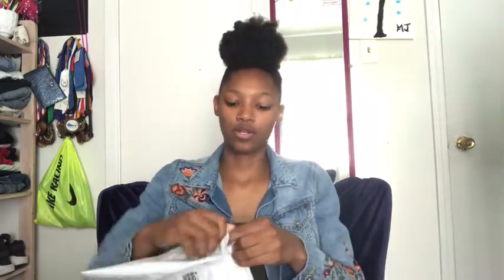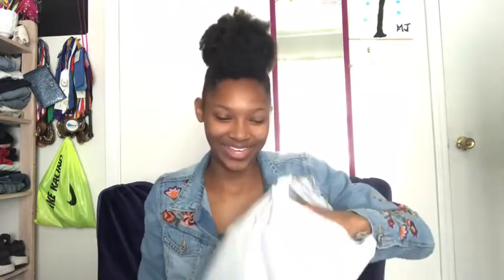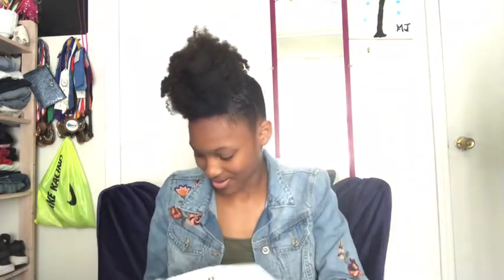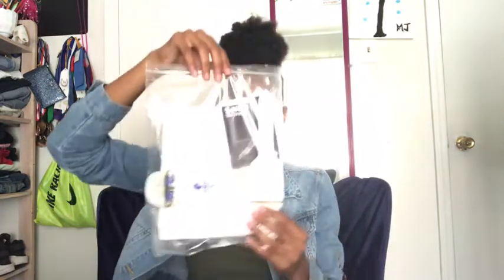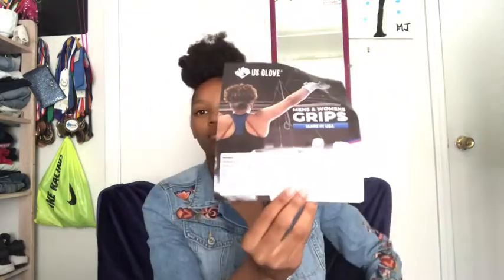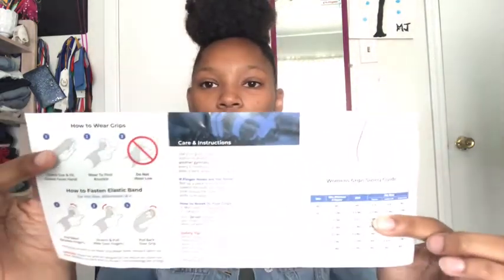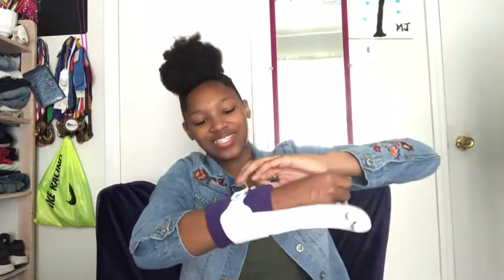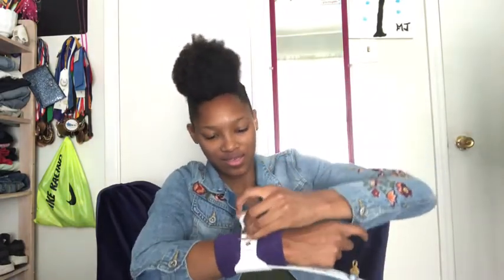Unboxing my FIRST pair of grips for gymnastics